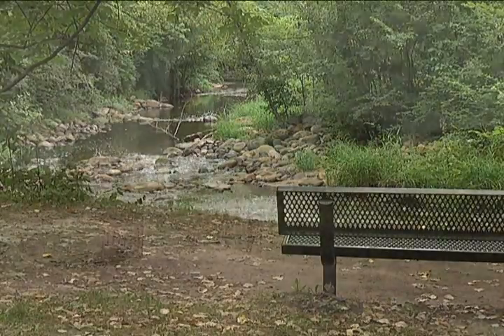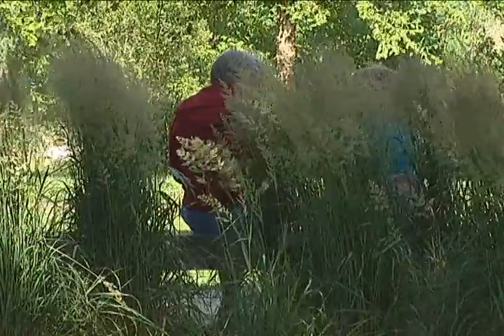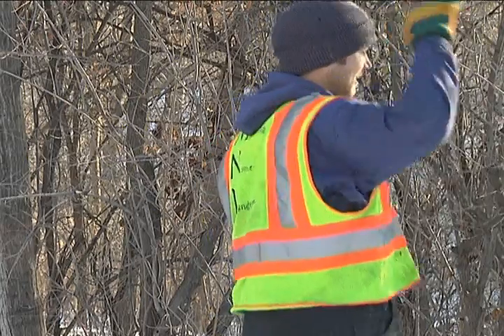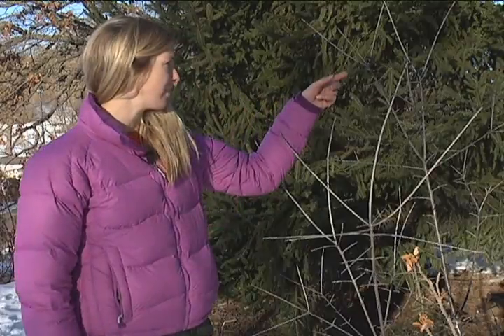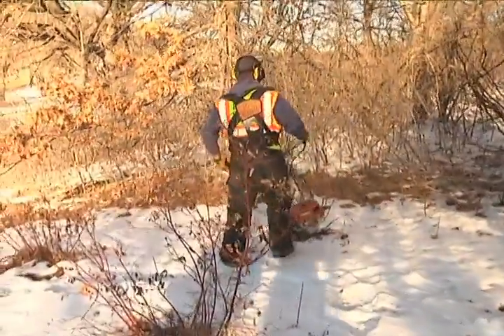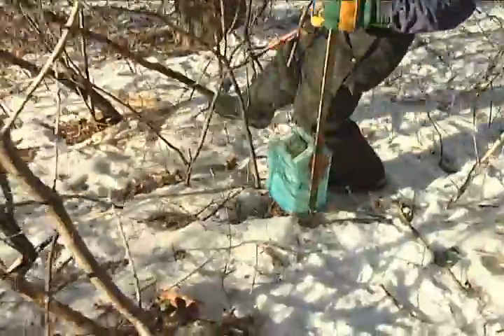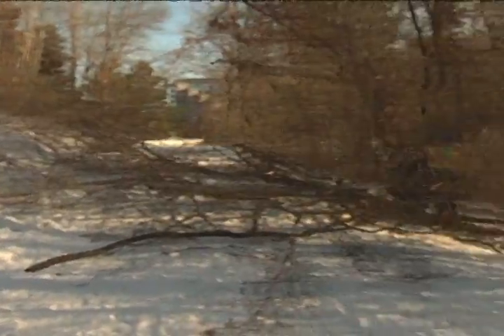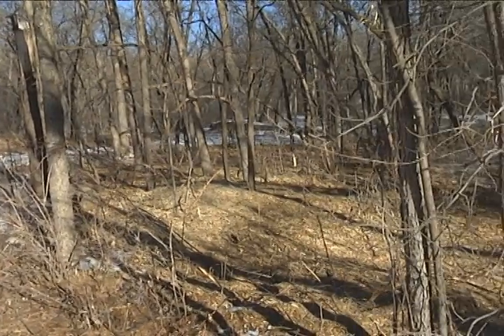Preserving Our Parks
Bloomington works hard to preserve our parks year-round. Find out what's happening this winter to eliminate an elusive invasive species.